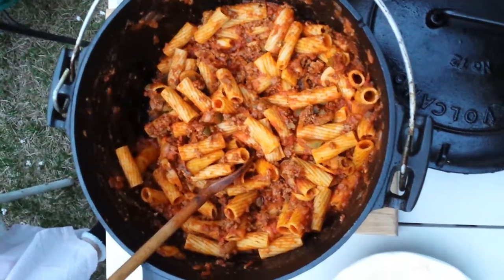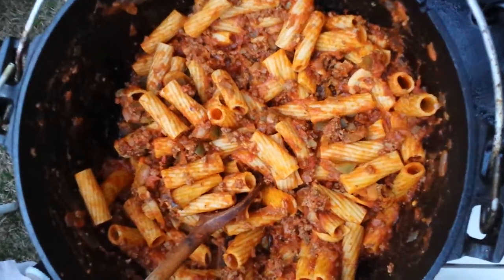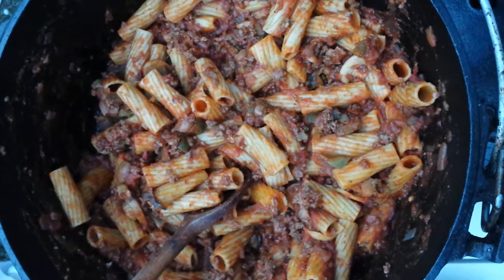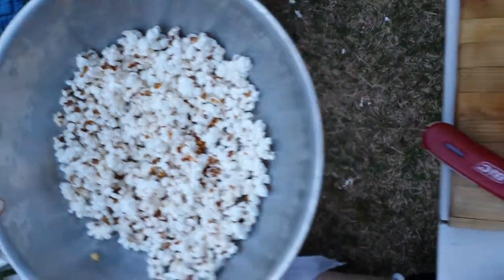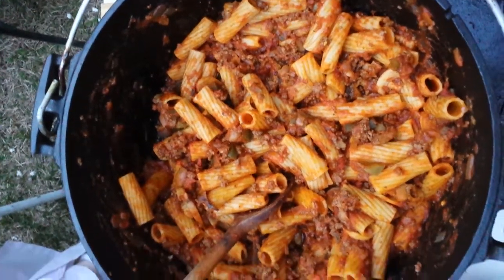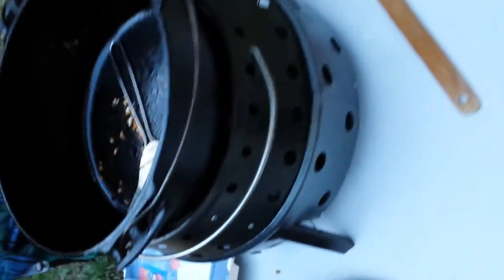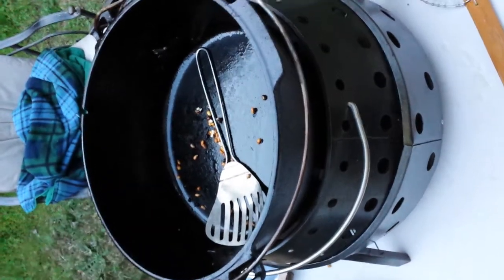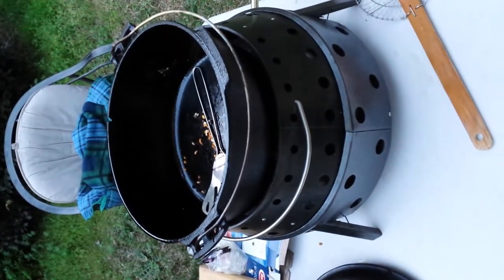Volcano Collapsible propane dinner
The whole meal was cook on Volcano Collapsible and dutchoven was great meal and so so easy to.